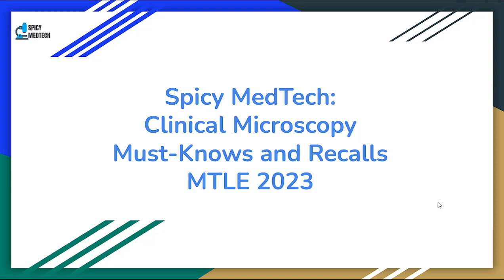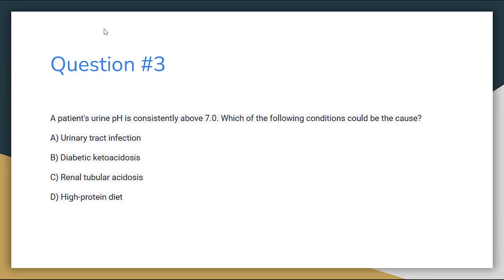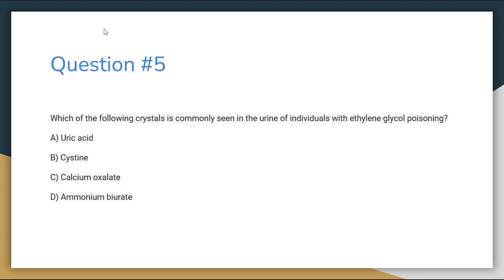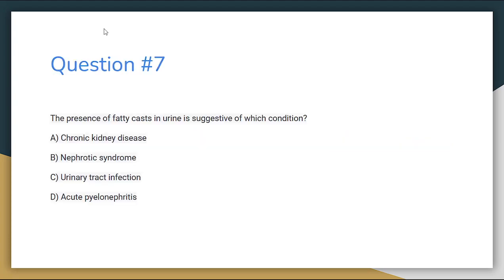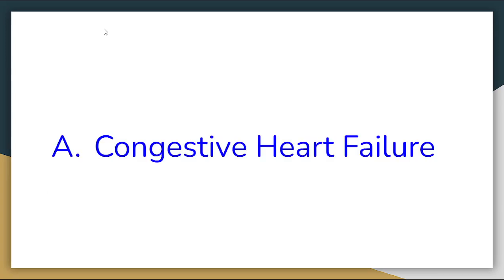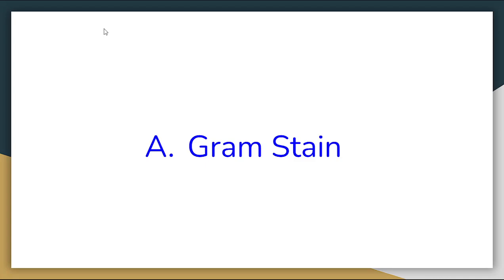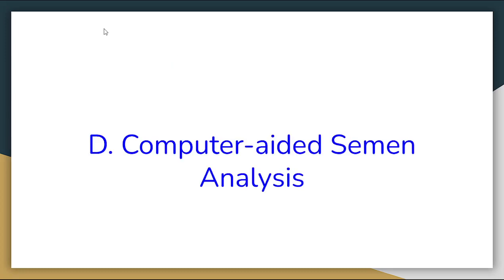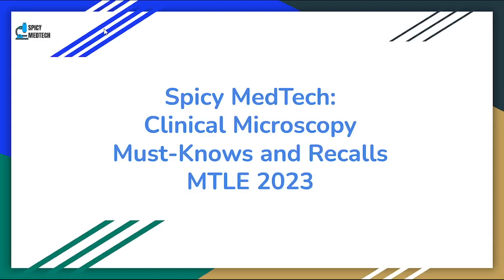MedTech Board Exam Recalls and MUST-KNOWS: CLINICAL MICROSCOPY | SPICY MEDTECH | AUGUST 2023 MTLE